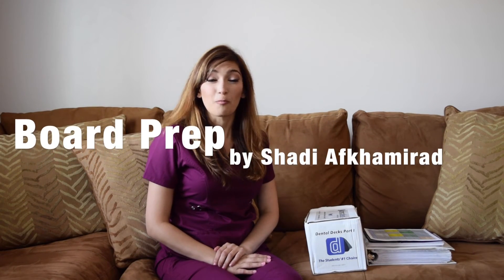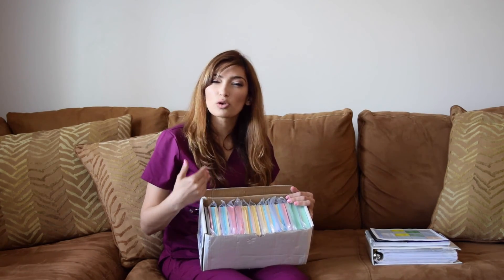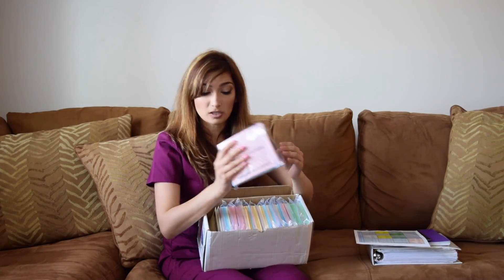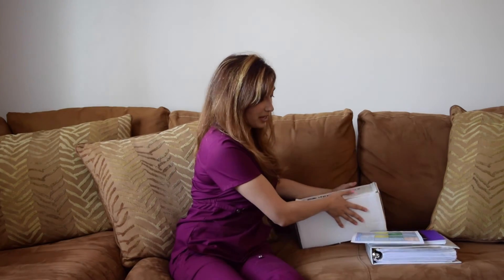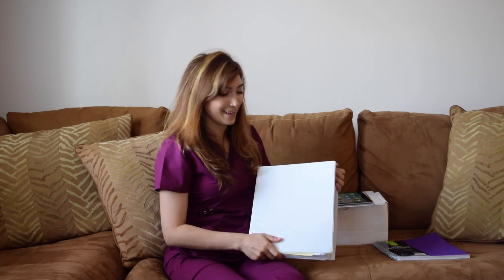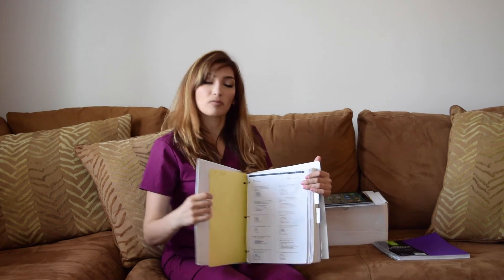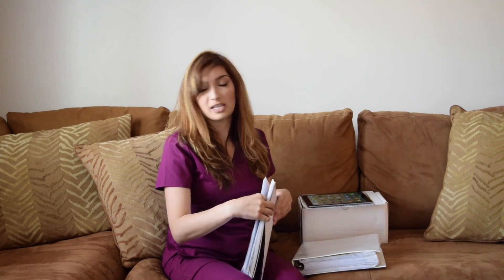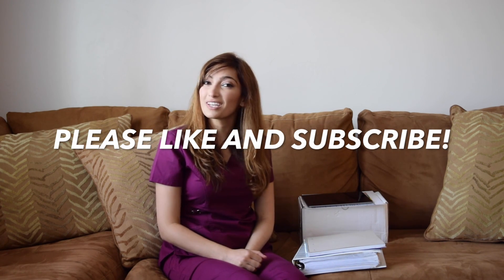Tips on NBDE Part I Dental Board Prep Study Material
My goal is to utilize online tutorials to help make your transition for your first year of dental school as smooth as possible. I know D1 is going to be tough but there is nothing I want more than for all our fellow life long colleagues to pass boards!